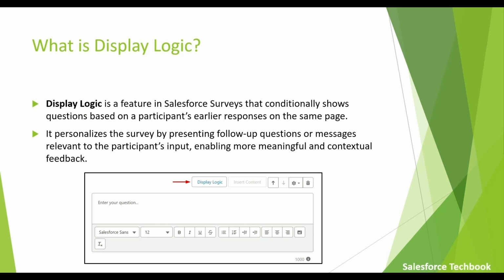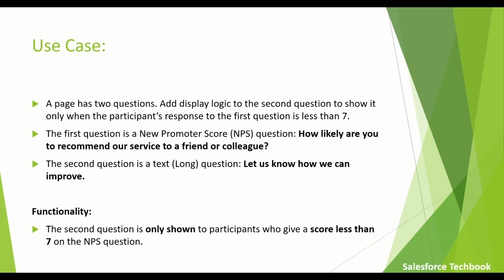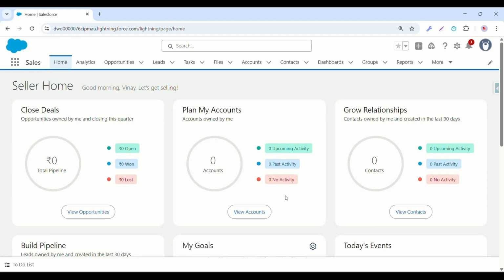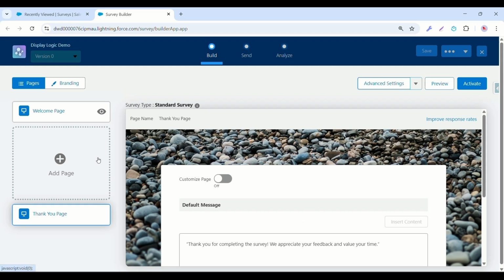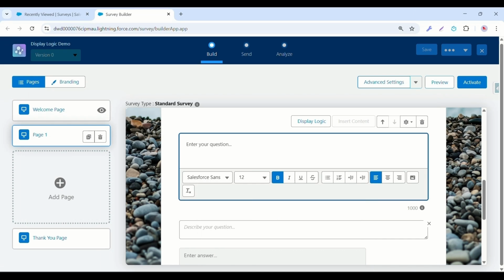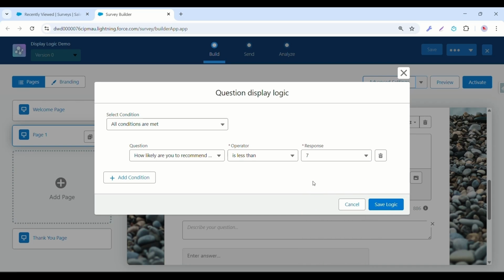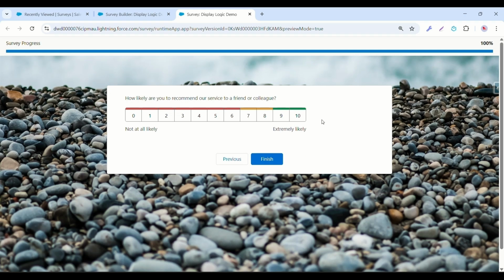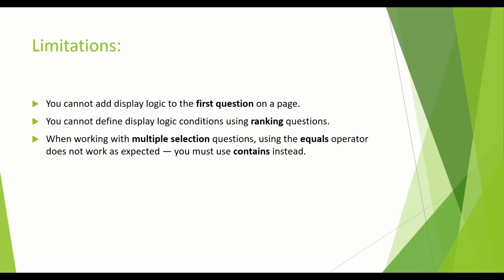Feedback Management (Part-6) (Display Logic)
Hi,
This video explains how to use display logic to show questions based on responses to other questions on the same page.